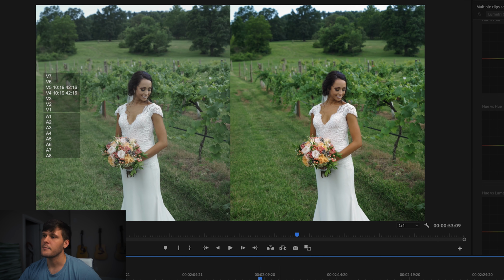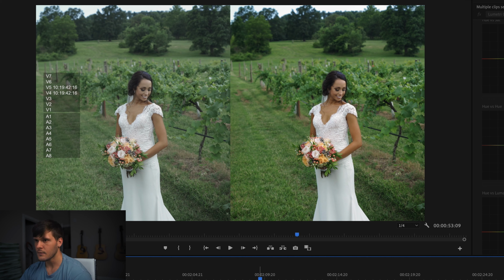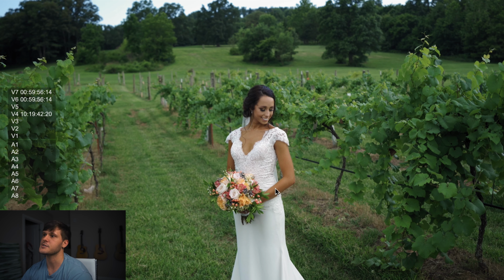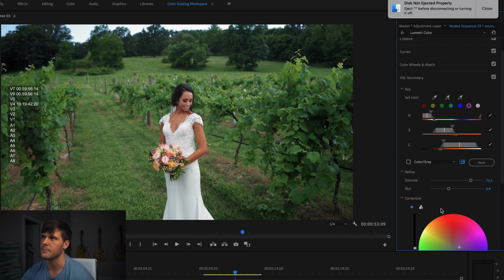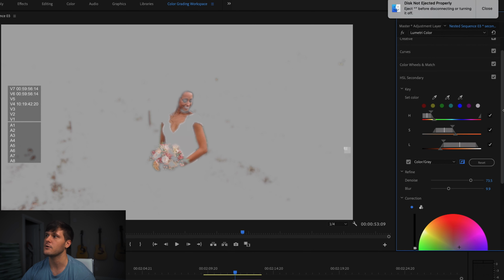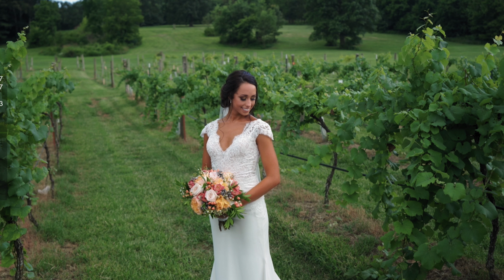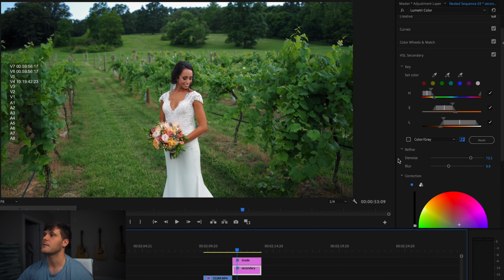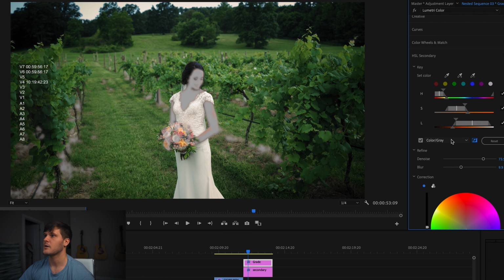How I COLOR GRADE WEDDINGS in Adobe Premiere Pro | PS: dont make it harder than it has to be!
I go over how I color grade my footage in order to reach the punchy look that a lot of filmmakers incorporate into their films. I hope this helps at least one person out there as this information came late to me and my film making career. STAY CREATIVE!!

            How To Film A Track and Field Athlete | BTS | Sony A7Siii"